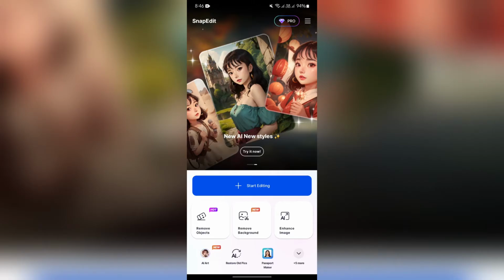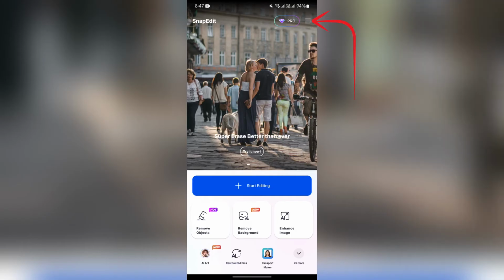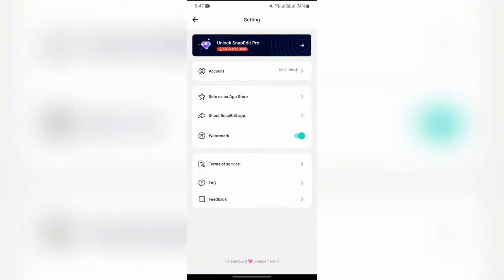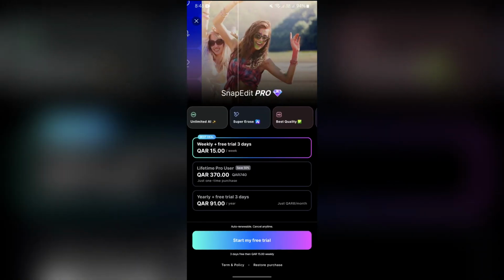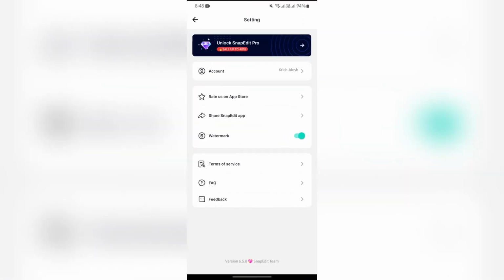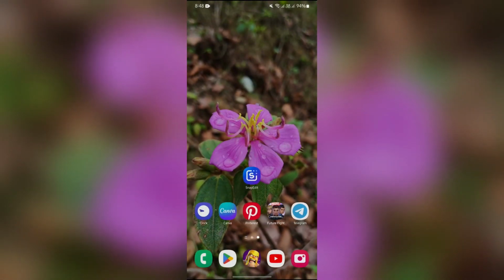How to Cancel Subscription on SnapEdit (2024) | SnapEdit Tutorial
This video provides a guide on accessing your account settings, managing your subscription options, and confirming the cancellation process. Explore how to cancel your Snapedit subscription if you decide to discontinue the service.